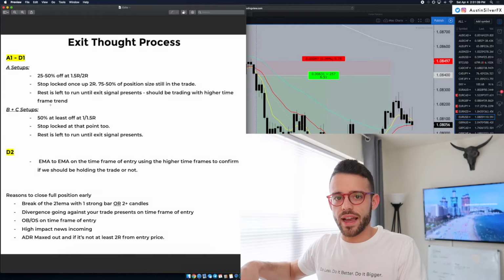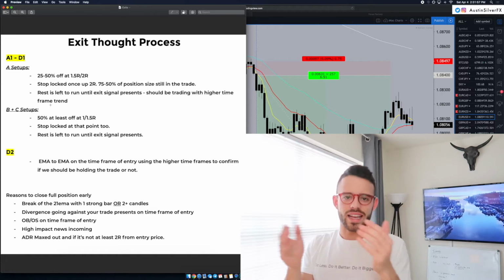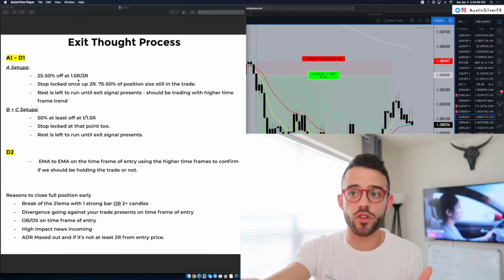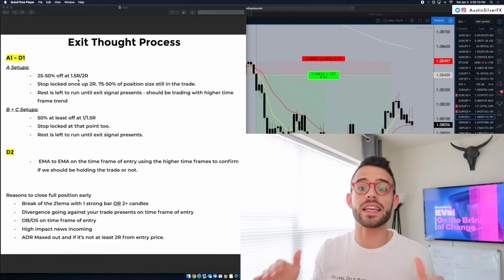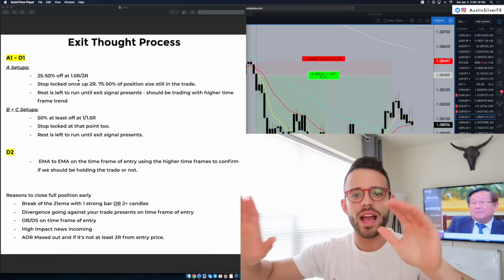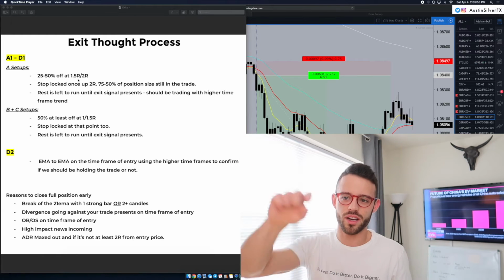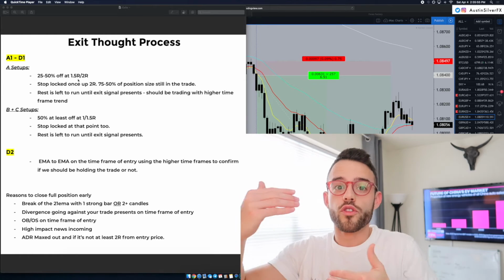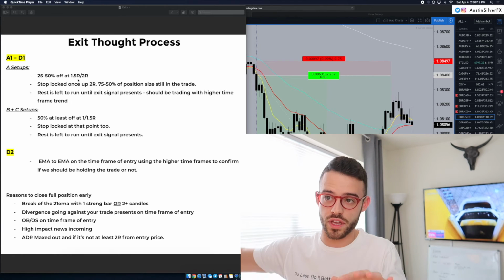How I Manage My Trades - Exit Strategy Explained